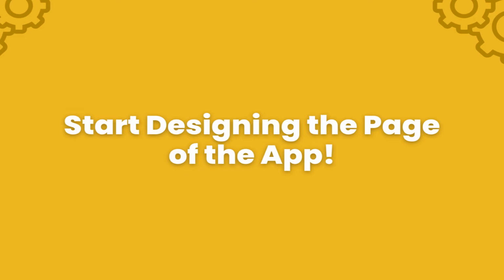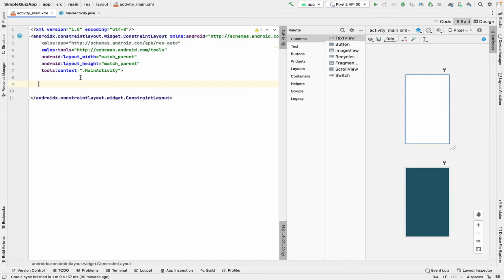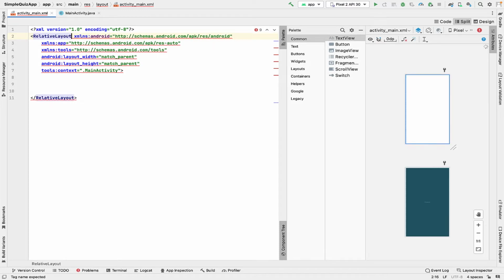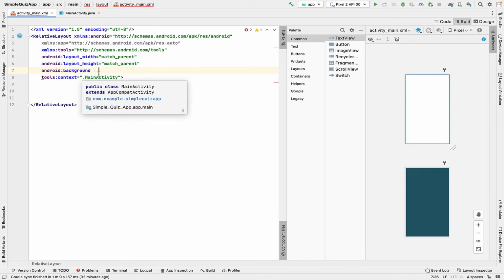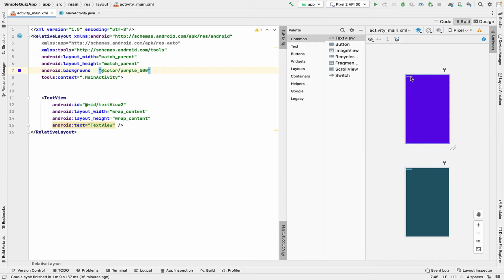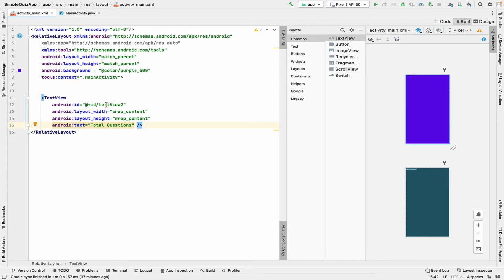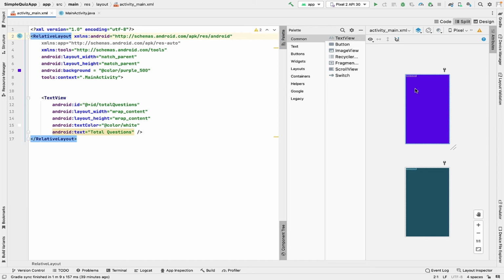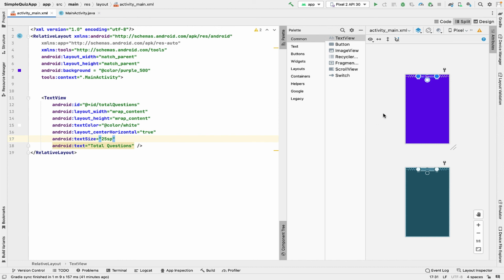Adding Layout, Background, and Text in XML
In this video, you will get started on designing the page of the app, and as you change the design, the video will explain what you are doing and why you are doing it.